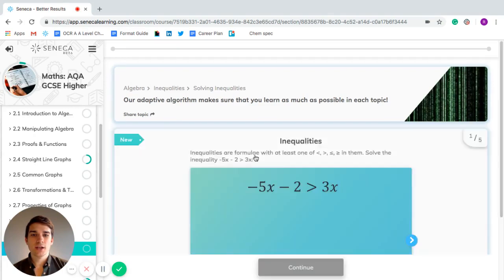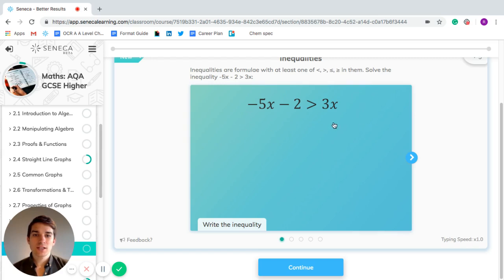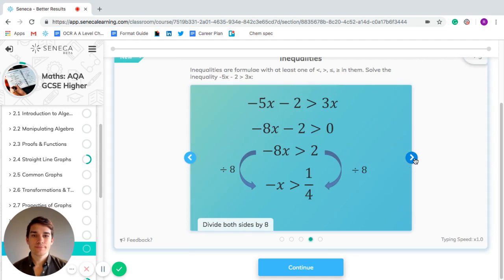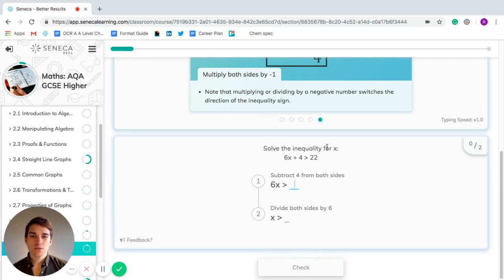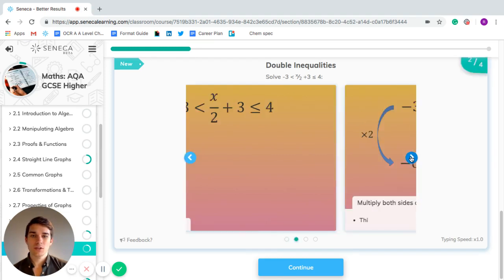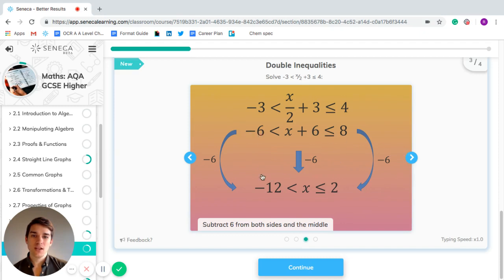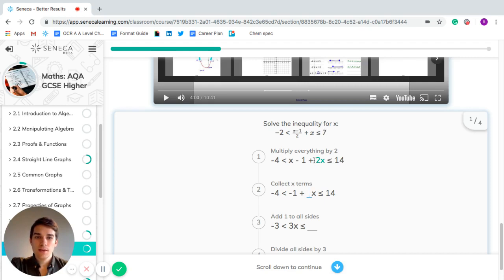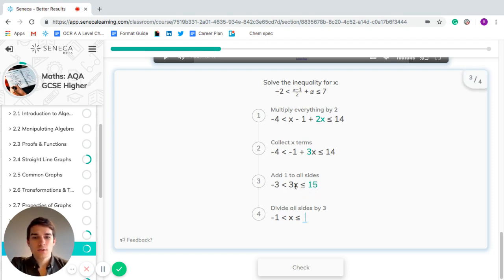Solving Inequalities - GCSE Maths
You can solve inequalities in much the same way as you solve equations.

Author: Ms. Kath Nichols

Video Notes:
Inequalities are formulae with at least one inequality symbol.
You must always follow the same operation will all parts of an inequality.